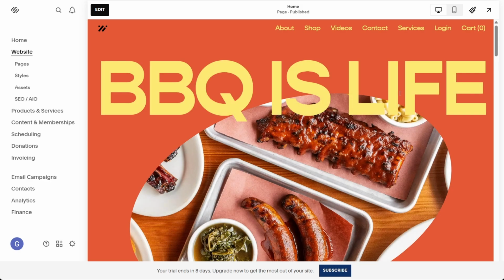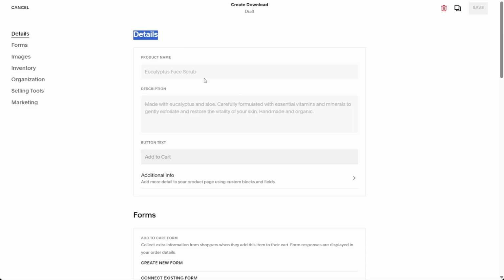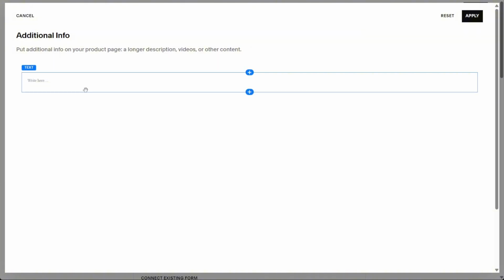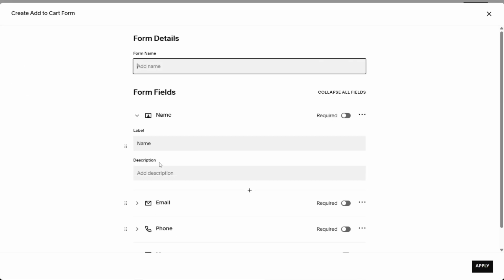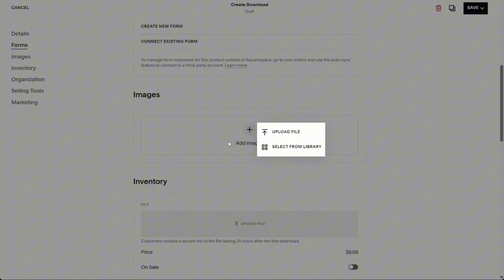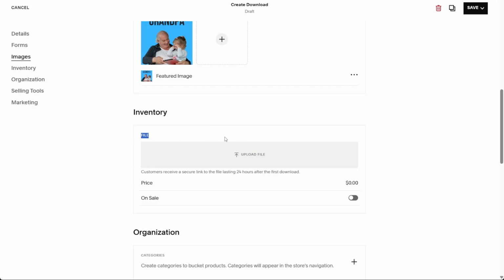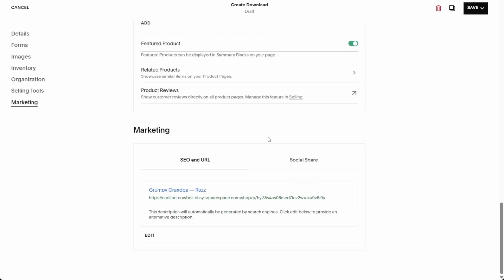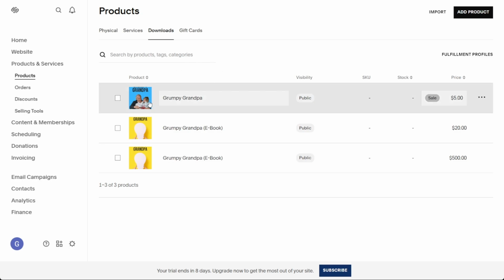How to Add eBook in Squarespace [Quick Guide]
Learn how to add an ebook in Squarespace so you can upload and sell or share a digital ebook file on your website. This tutorial shows how to add an ebook in Squarespace and create a digital product with a downloadable file like a PDF.